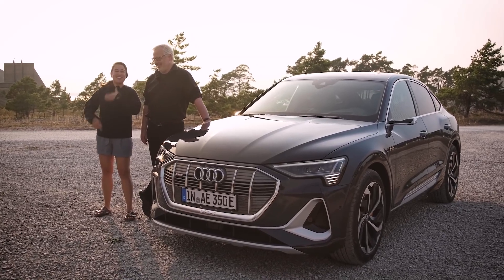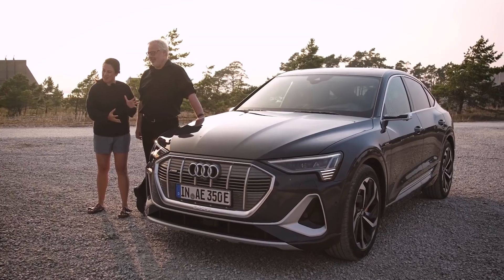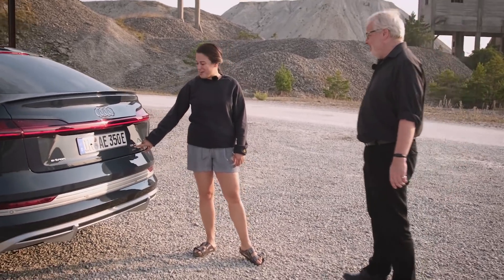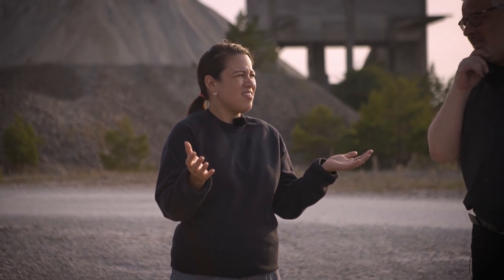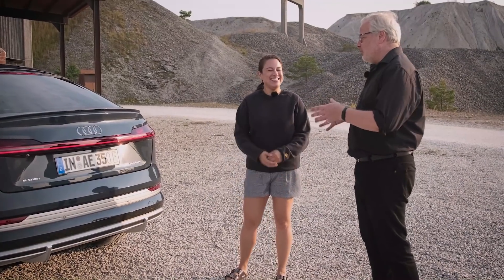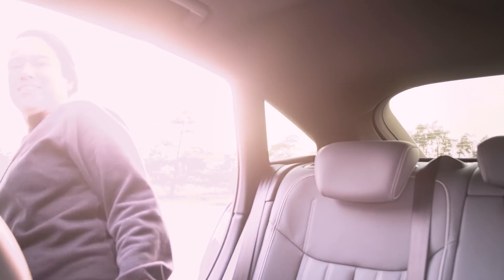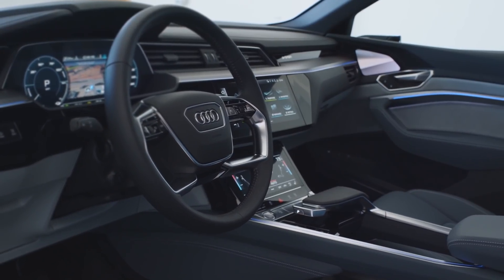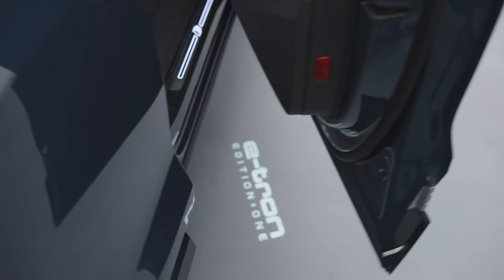Audi E-Tron Sportback - How the original should have been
Audi has released an updated version of their first electric vehicle, the E-Tron. Don Dahlmann and Nicole Scott take a look at this new Sporty version of the E-Tron and dive into the technical changes as well as the design details Audi made to improve on a very solid car.